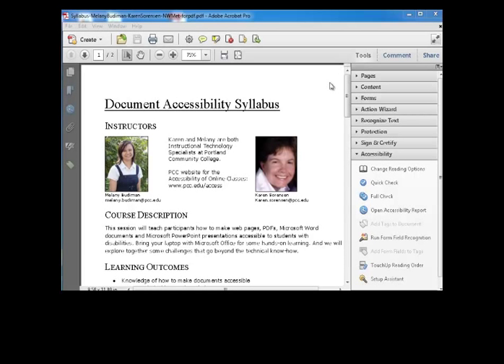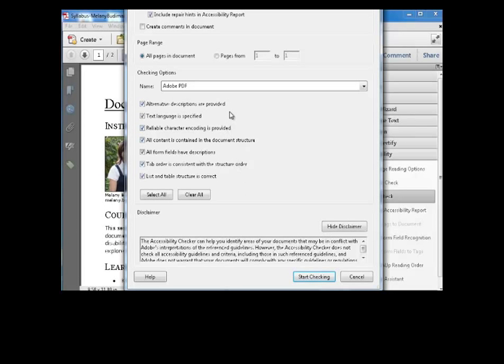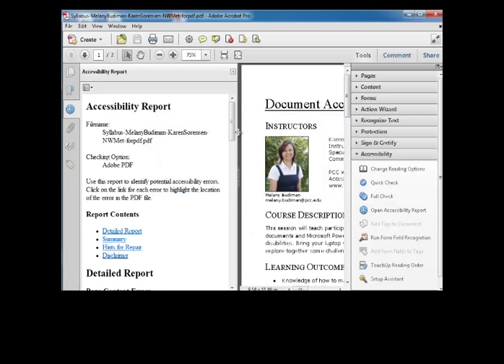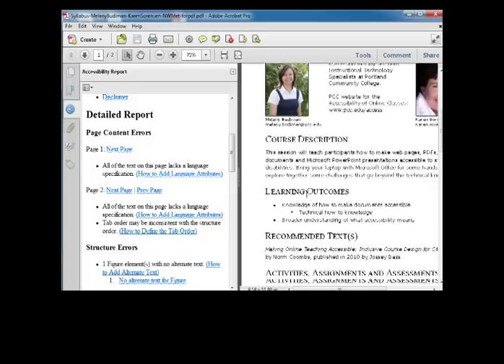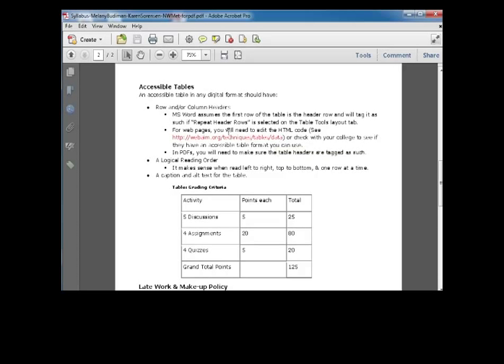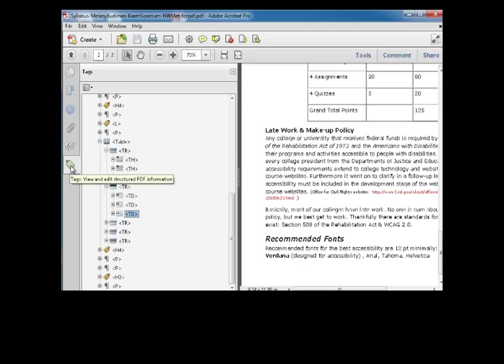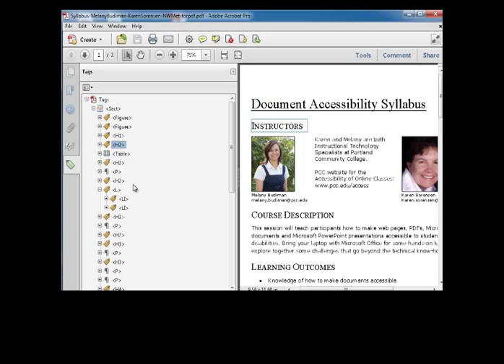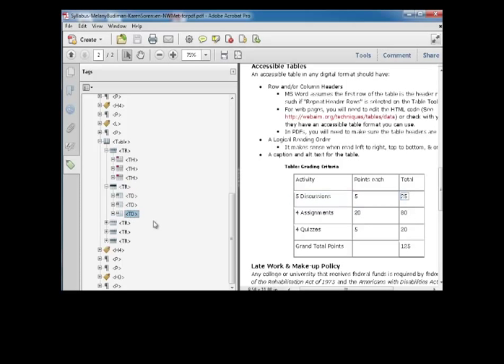2012-08-28: PDF Accessibility Check with Adobe Acrobat Pro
Accessibility check of a PDF file